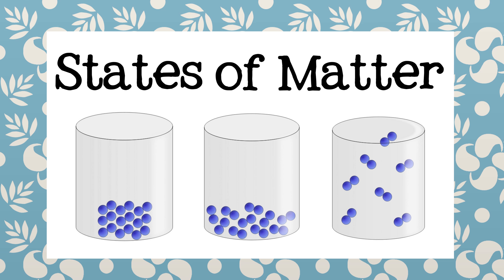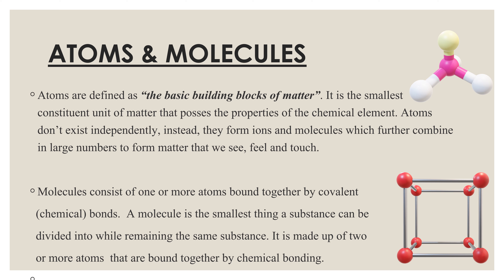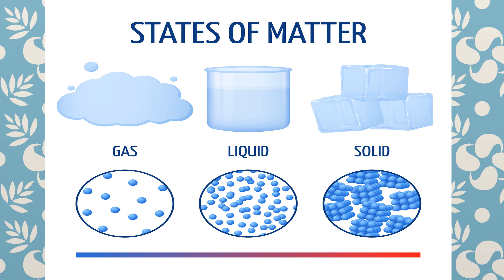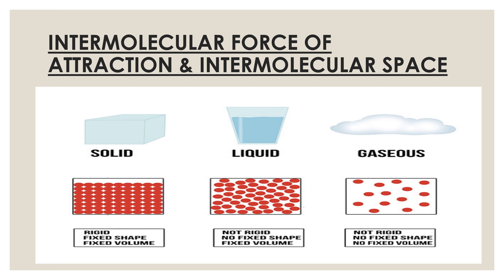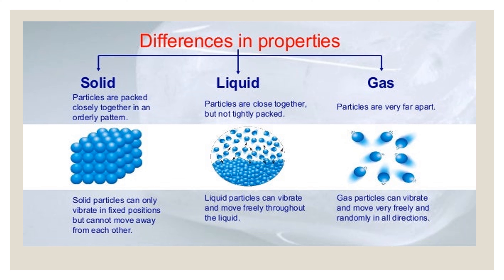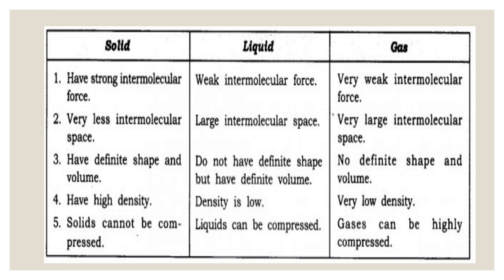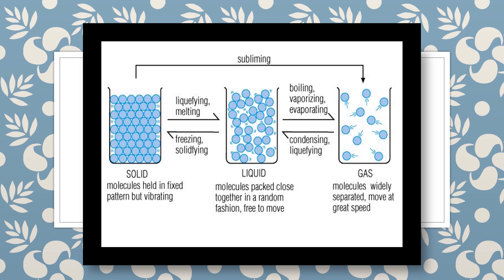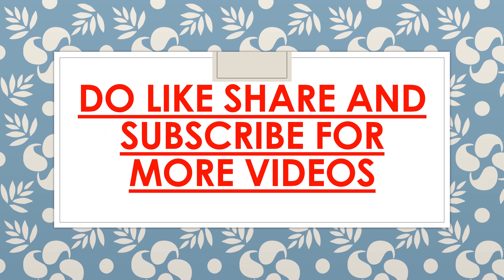States of matter| Chemistry | Knowledge is Power!!!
The video includes:- what is matter, states of matter, the difference between solid -liquid-gas, properties of states of matter. the intermolecular force of attraction and intermolecular spaces...